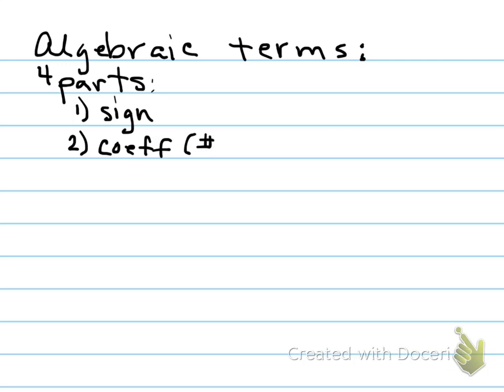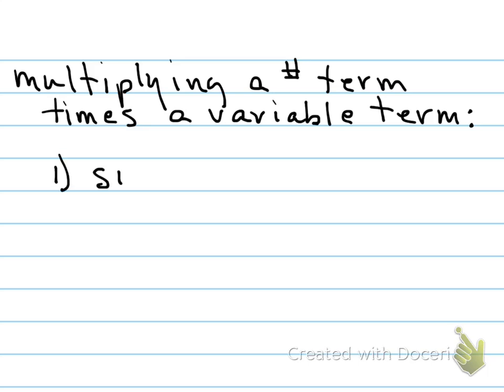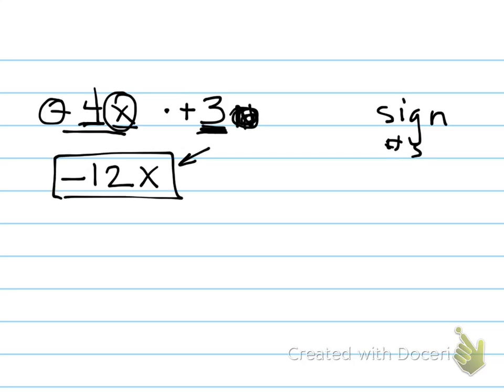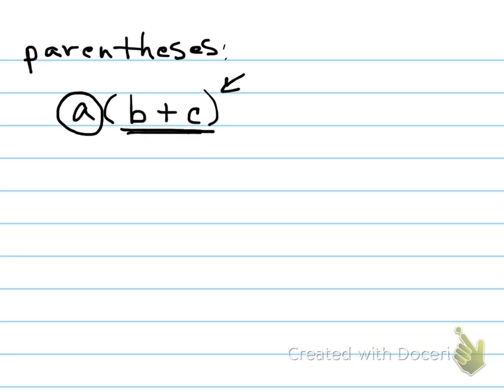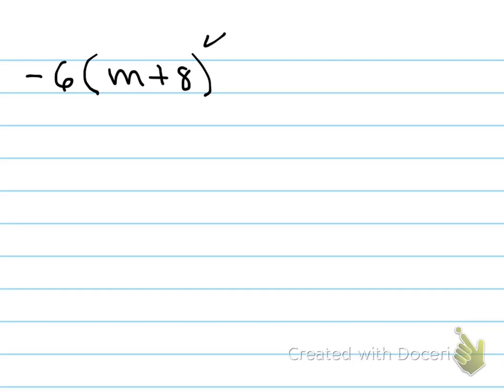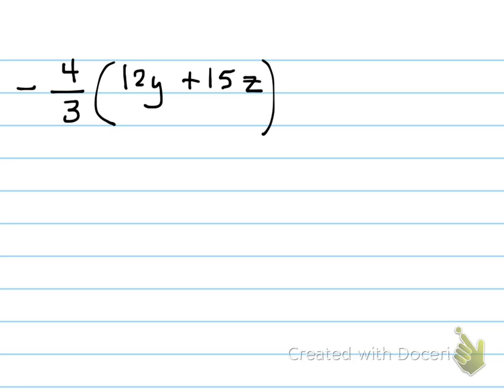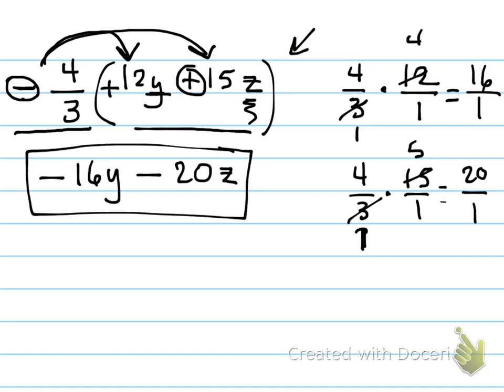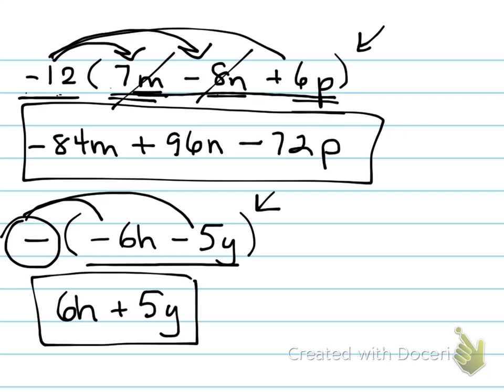beginning algebra - algebraic terms